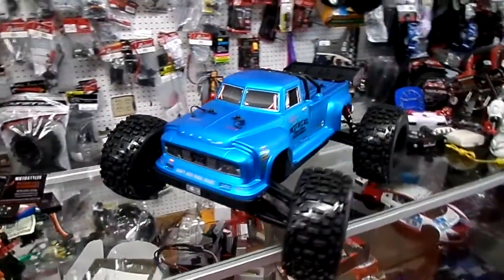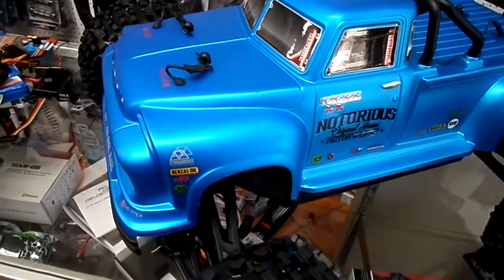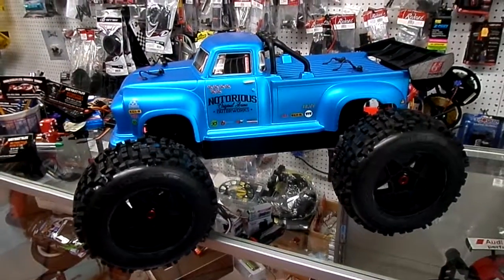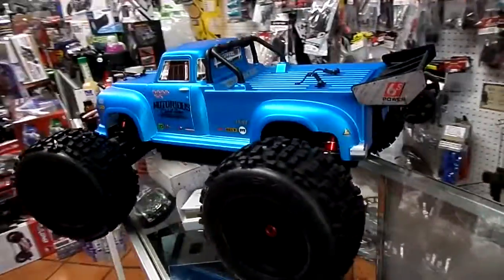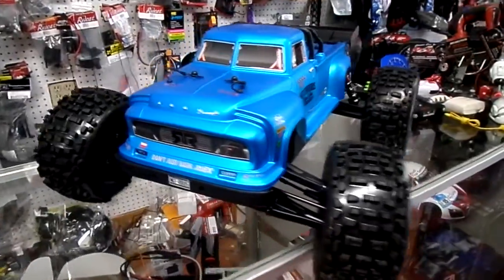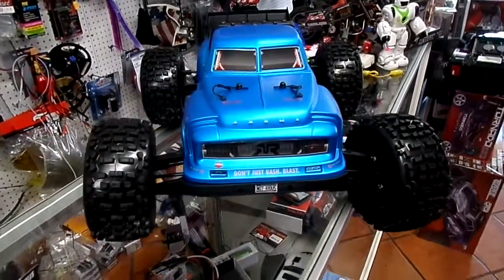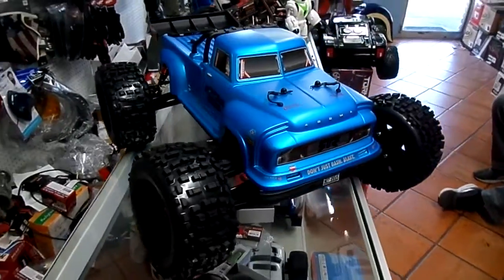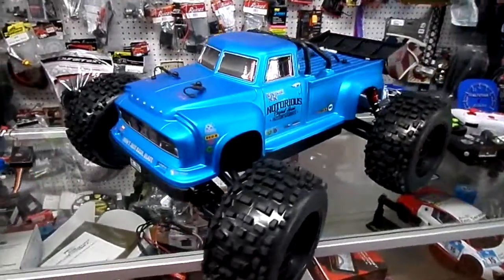1/8 ARRMA Outcast 6S Stunt Truck 4WD NEW BLUE COLOR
1/8 ARRMA Outcast 6S Stunt Truck 4WD NEW  BLUE COLOR
OPEN 7 DAYS A WEEK
M-F 11-6
SAT 1:30PM TO 4PM  SHORT DAY
SUN 11AM TO 4PM